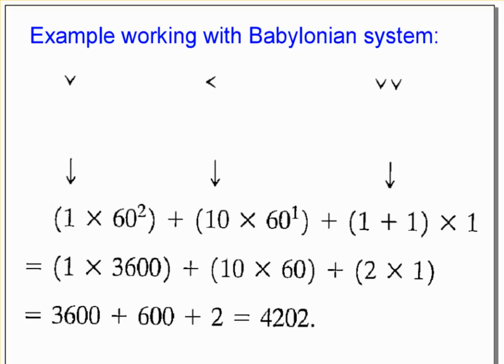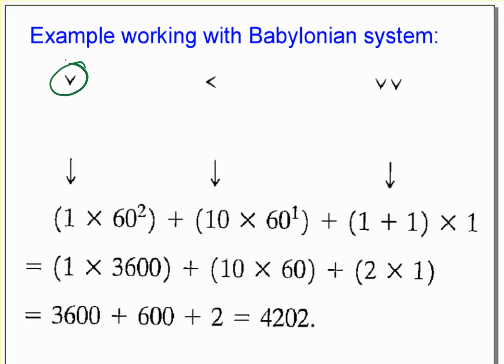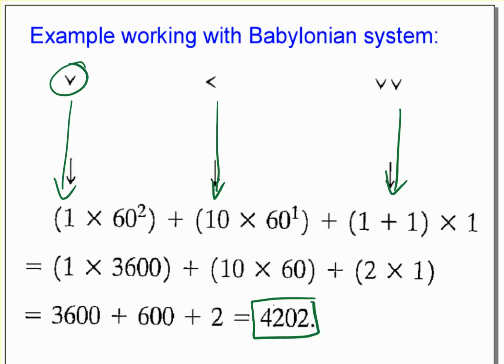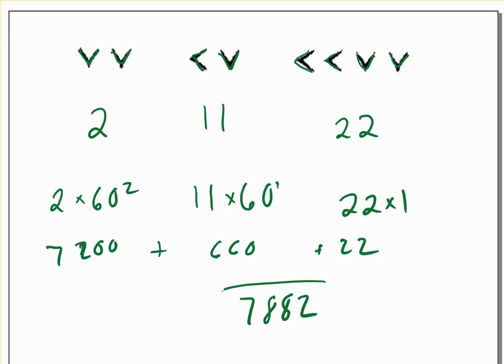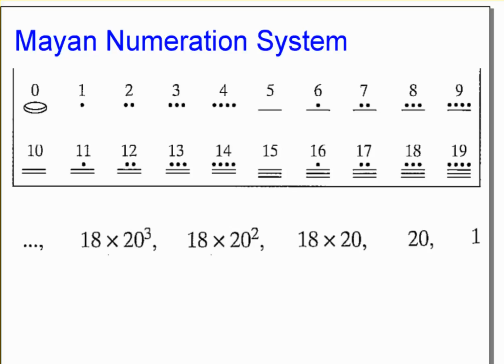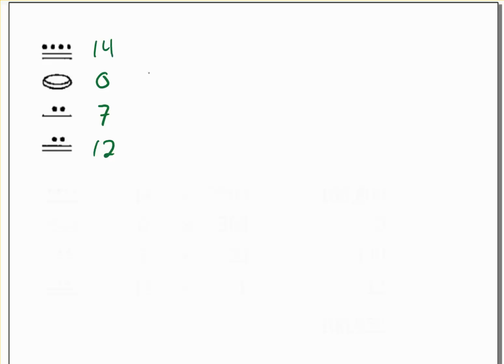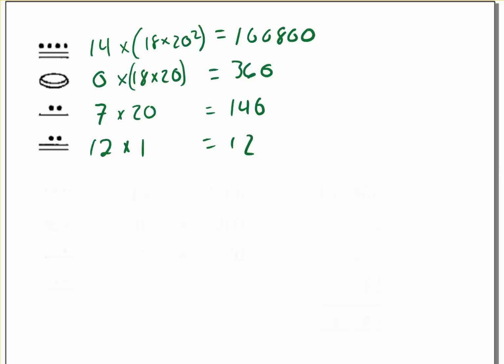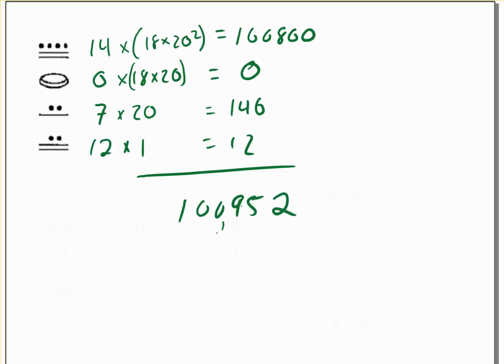TTCM_4-1b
positional systems